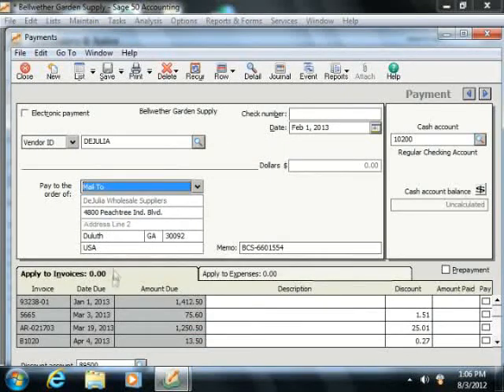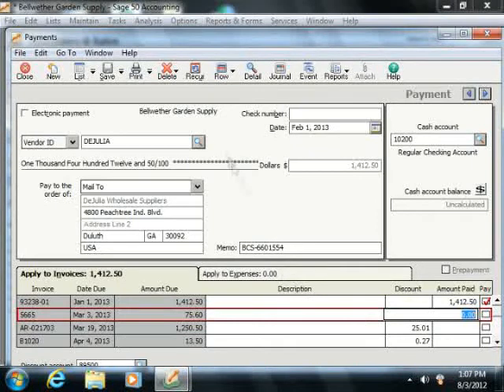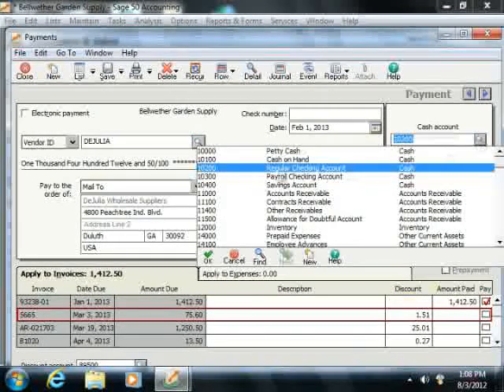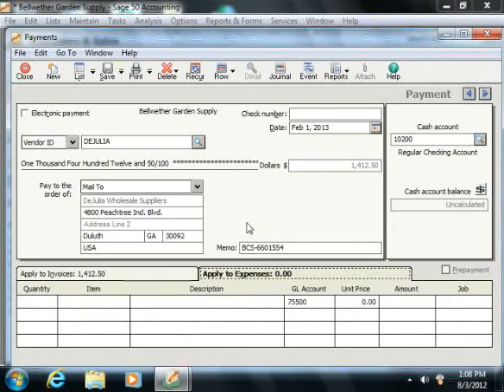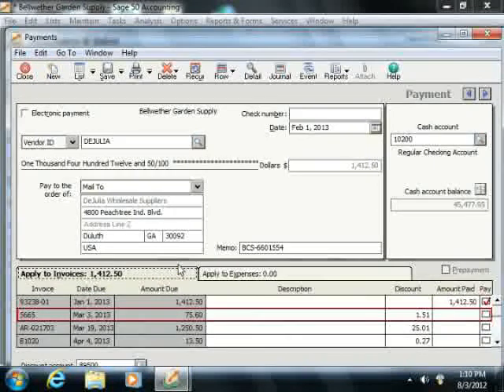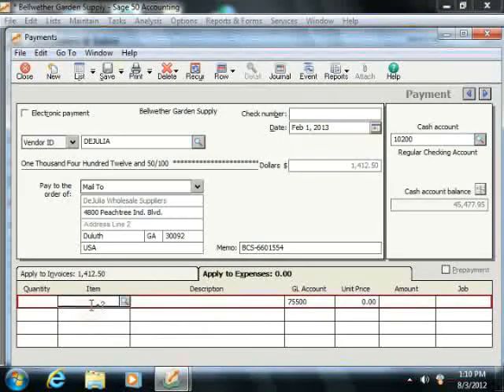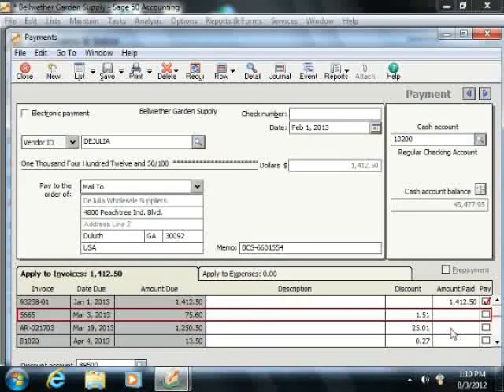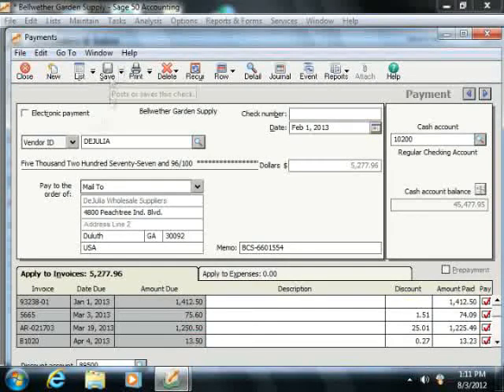Sage 50 Tutorial The Payments Window Sage Training Lesson 7.5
Learn about the payments window in Sage 50 A clip from Mastering Sage 50 Made Easy v. 2013. - the most comprehensive Sage 50 tutorial available. Visit us today!